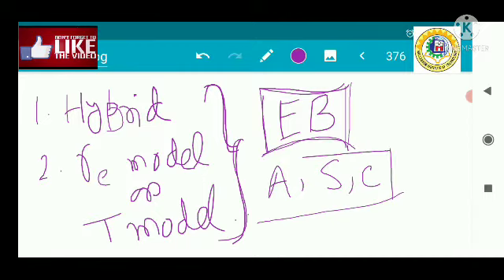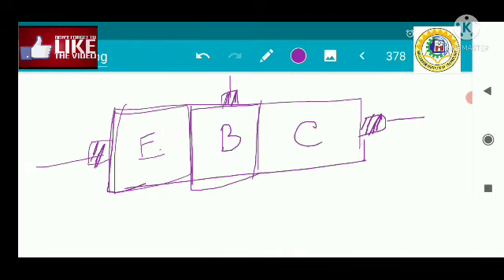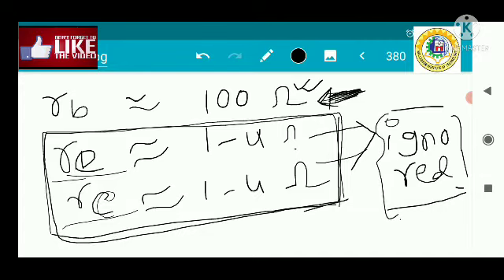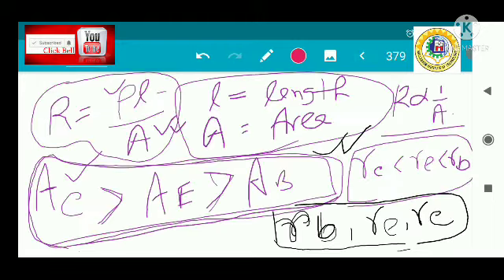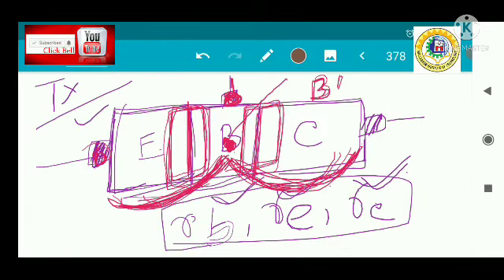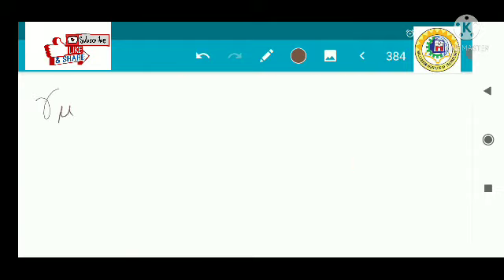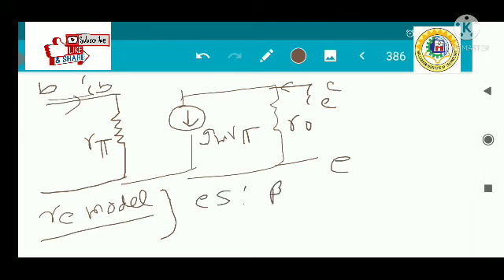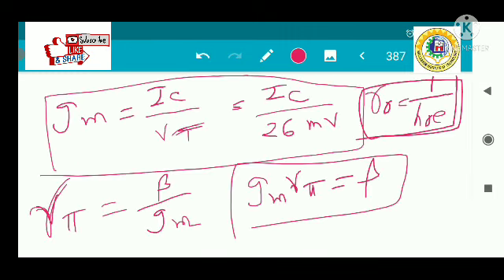Hybrid pi model of Transistor